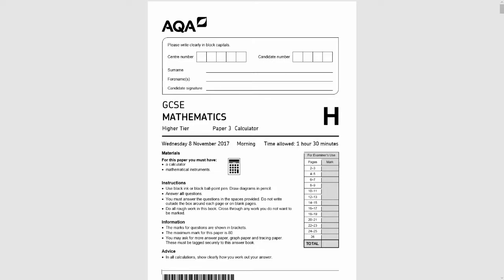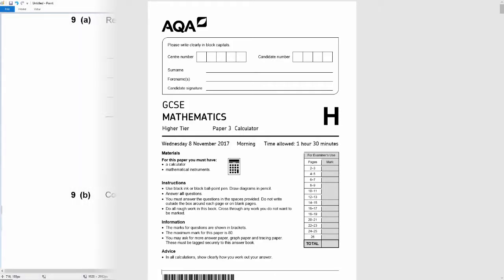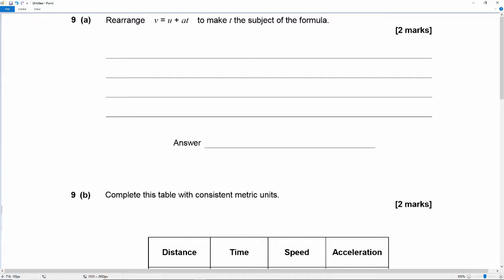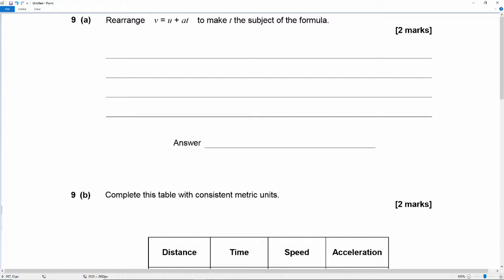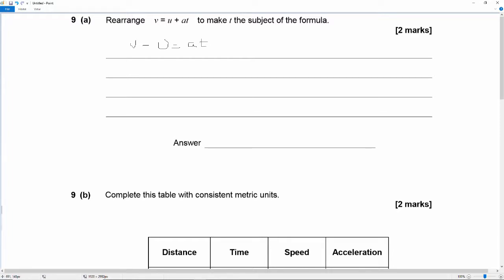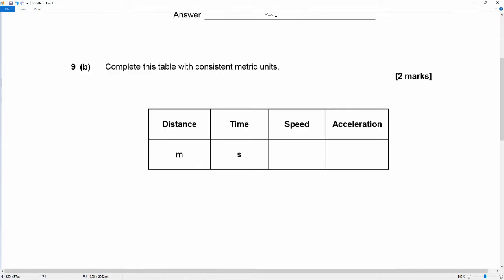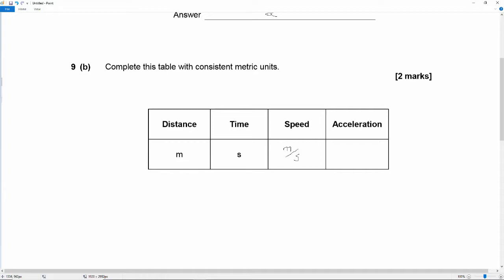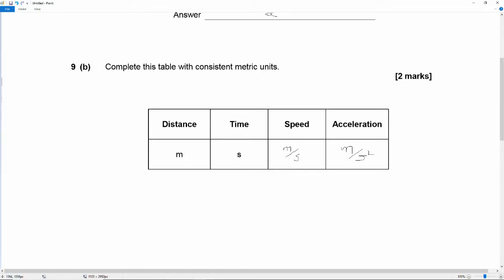AQA GCSE 8300 3H Nov 2017 Q9